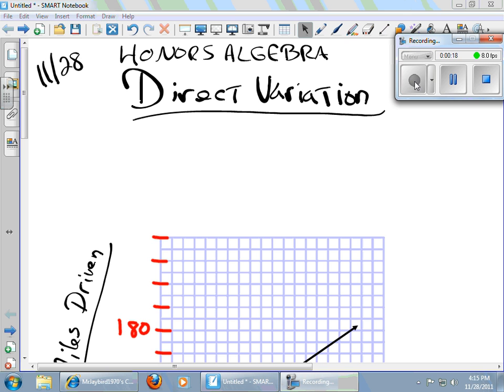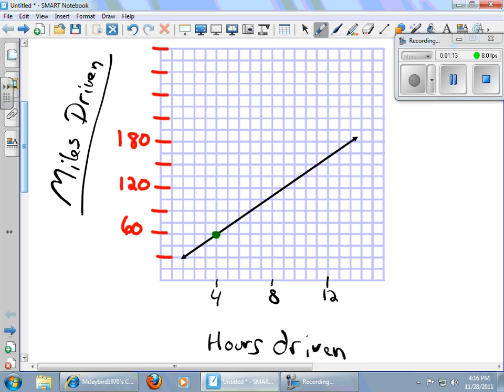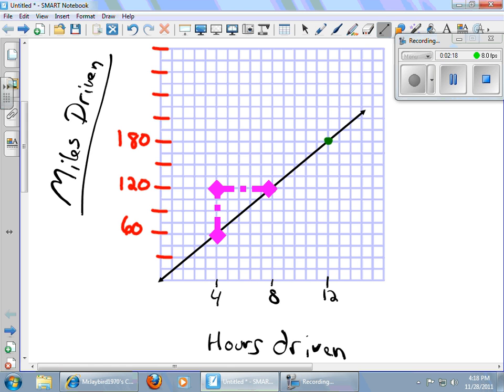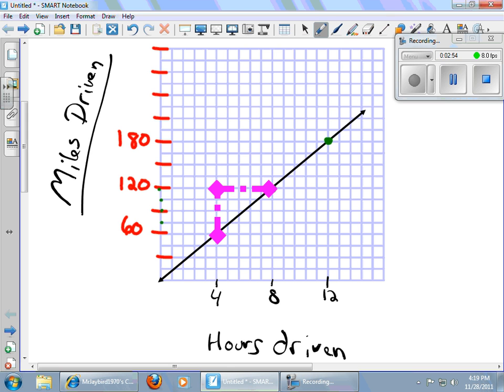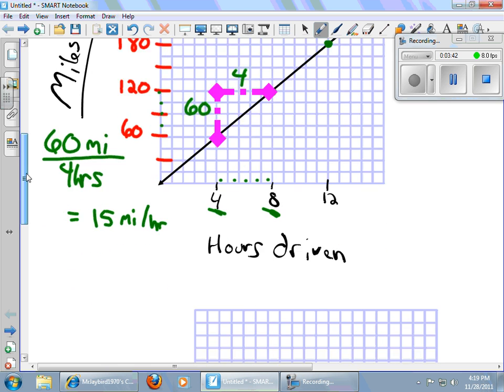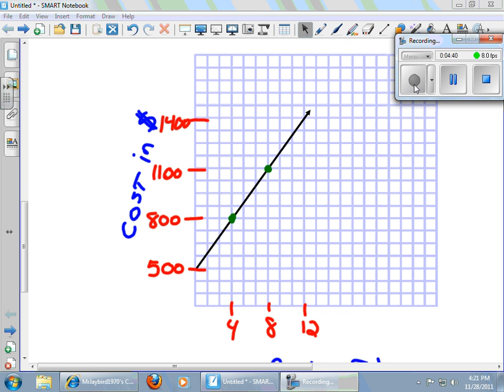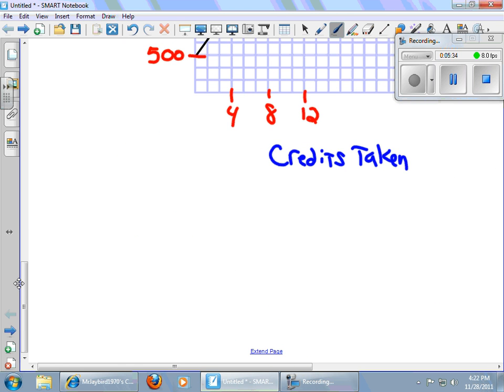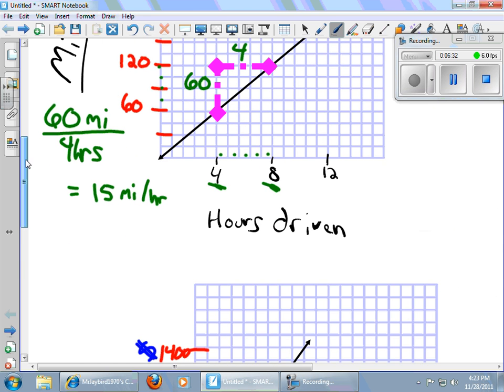November28 Direct variation graphs.wmv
This lesson will guide you through reading graphs so that you can determine constants of variation.